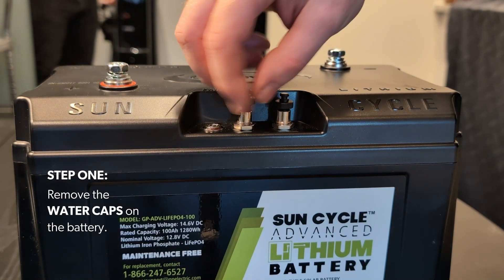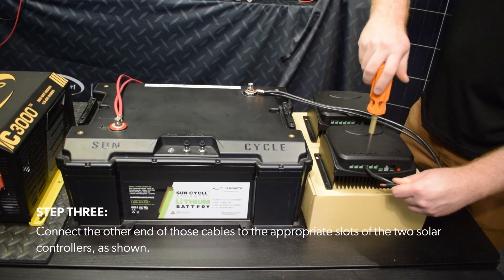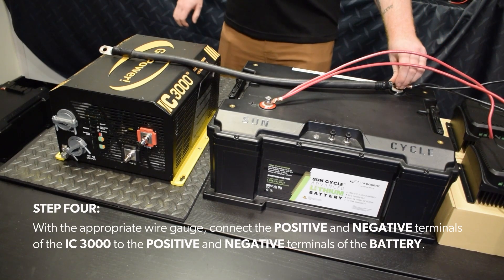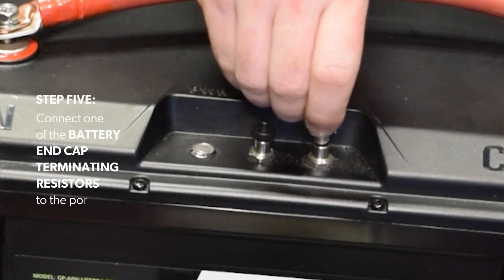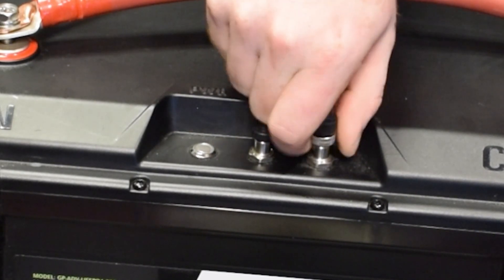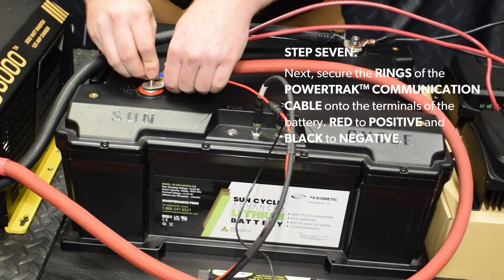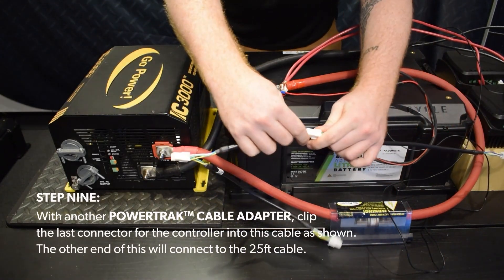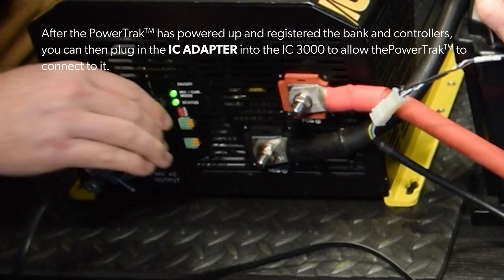How to Connect a Full System With 300Ah Advanced Lithium Battery to the Go Power! PowerTrak™ Screen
Learn how to connect a full power system featuring an IC 3000 inverter/charger, two 30 amp solar controllers, and a 300Ah advanced lithium battery with the Go Power! PowerTrak™ screen. Follow these steps for a smooth setup:

Step 1: Remove the water caps on each battery.
Step 2: Connect the positive and negative solar controller cables to the positive and negative battery terminals.
Step 3: Connect the other end of those cables to the appropriate slots of the two solar controllers.
Step 4: With the appropriate wire gauge, connect the positive and negative terminals of the IC 3000 to the positive and negative terminals of the battery.
Step 5: Connect one of the battery end cap terminating resistors to the port.
Step 6: Connect the PowerTrak™ cables by screwing in the communication cap in the last port of the battery next to the LED button.
Step 7: Next, secure the rings of the PowerTrak™ communication cable onto the terminals of the battery. Red to positive and black to negative.
Step 8: Take the PowerTrak™ cable adapter for the controllers and connect one end to the controllers, and the other to the PowerTrak™ communication cable.
Step 9: With another PowerTrak™ cable adapter, clip the last connector for the controller into the cable. The other end of this will connect to the 25ft cable.
Step 10: Using the IC adapter, connect it to the Communication cable adapter. At this point, you can also plug in the IC adapter into the IC 3000 to allow the powertrak to connect to it.
Step 11: The other end of the 25ft cable could be connected to the PowerTrak™ screen. You can now power up the screen.